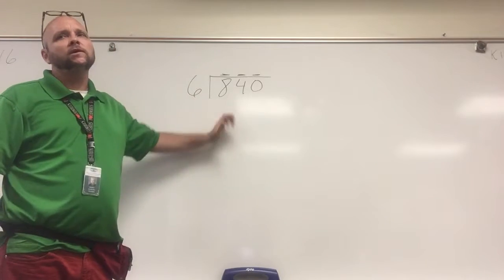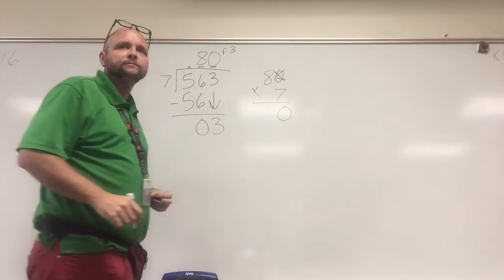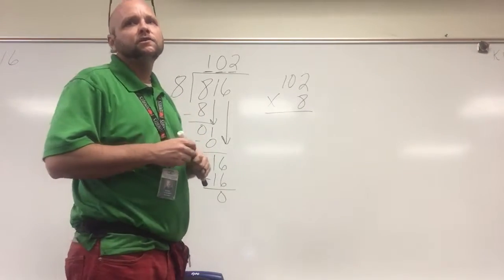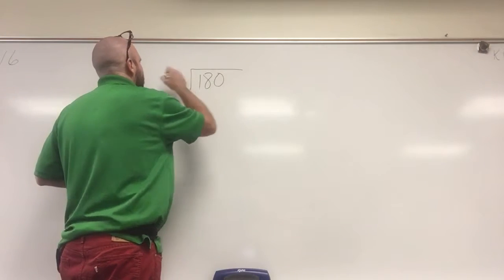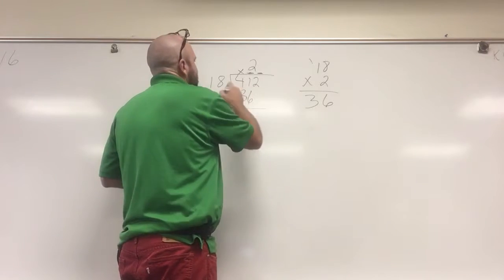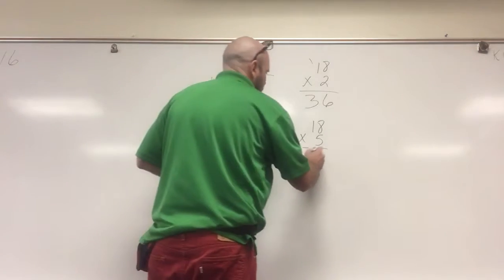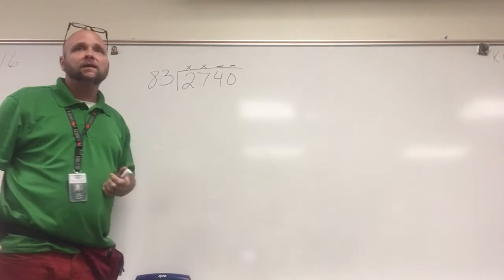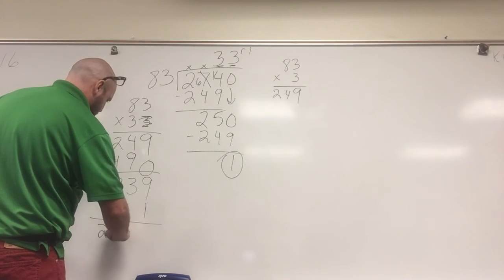Division and multiplication tutorial 9/14/16